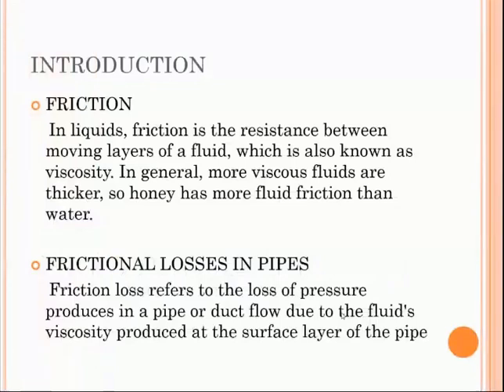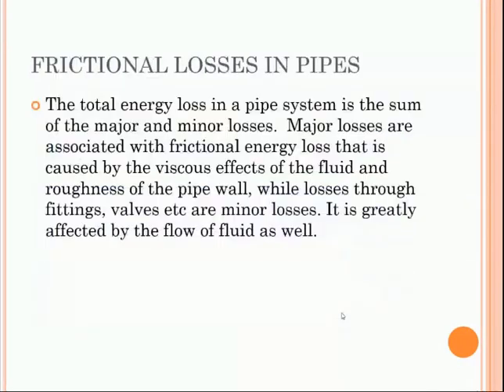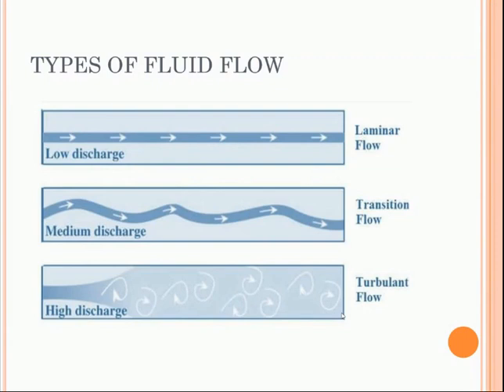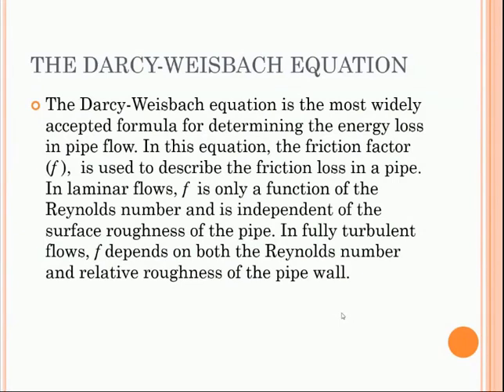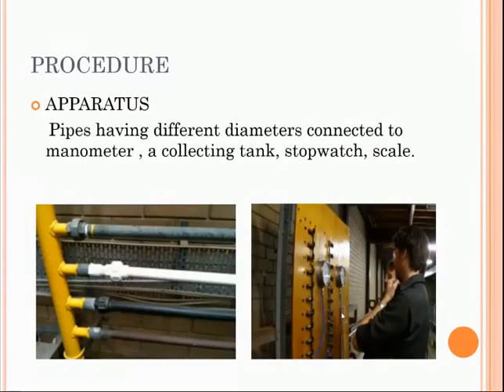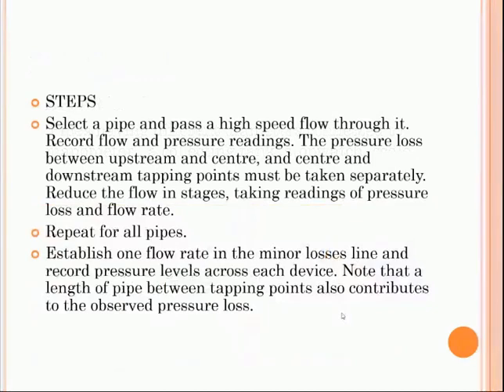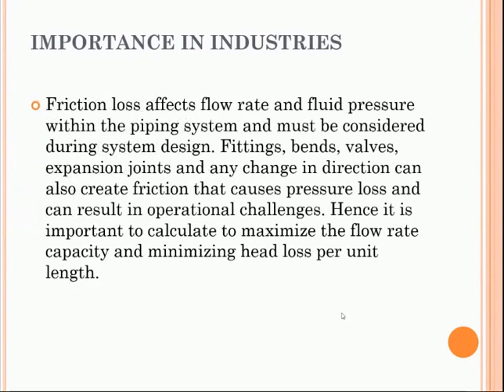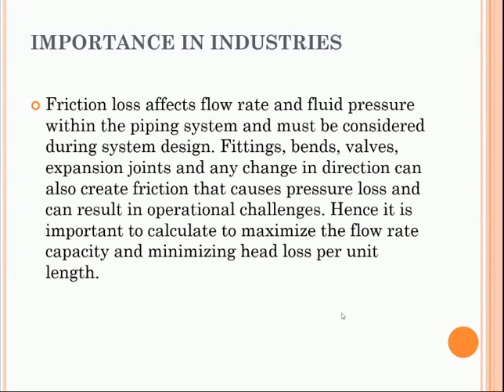Fluid Mechanics Lab: Friction in Pipes : Students PPT-1